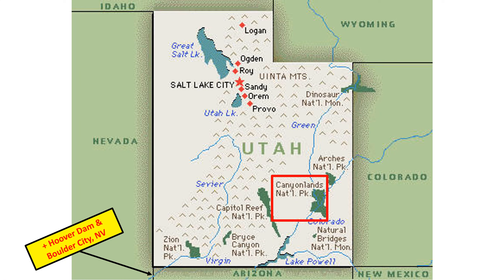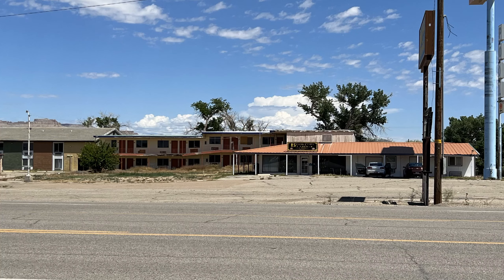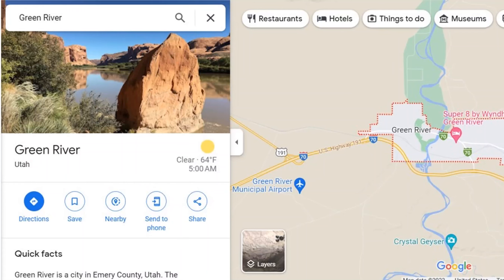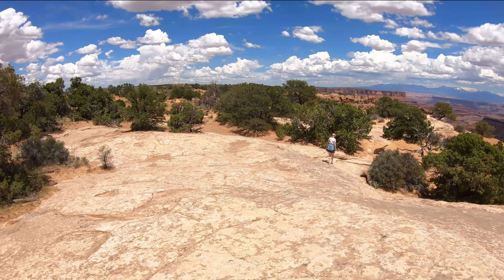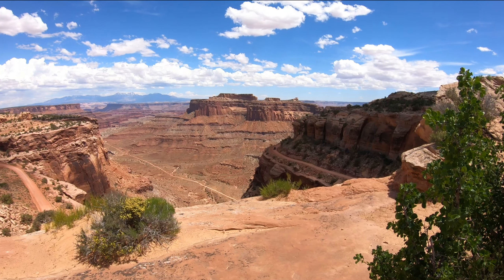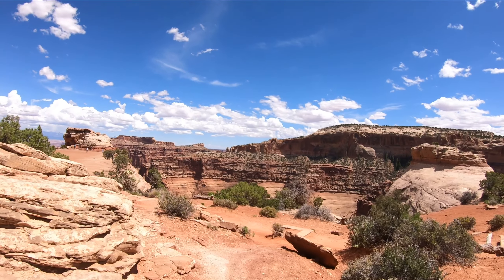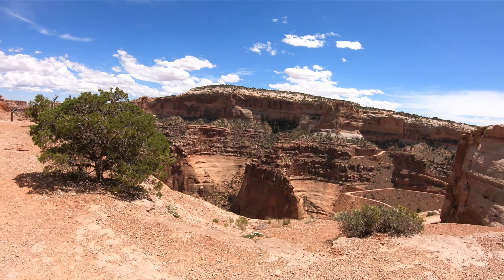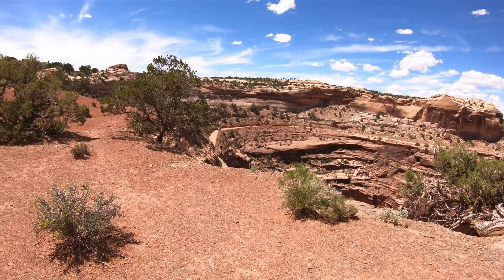Stunning Utah's National Parks - Part 3 - Canyonlands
Jaw-dropping views and a cliffside road visitors can drive on that we couldn't stop staring at ... from afar.